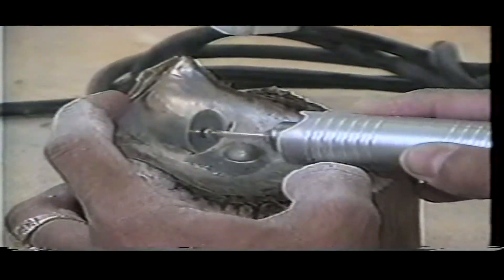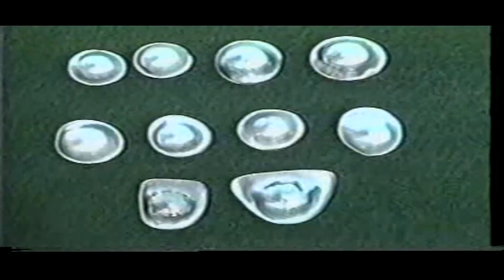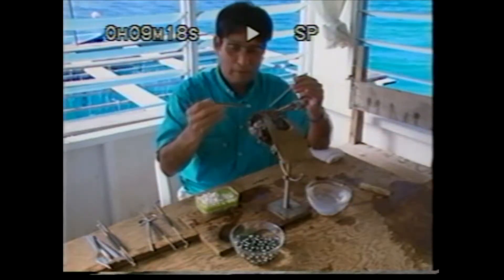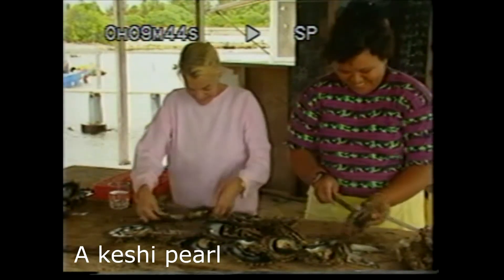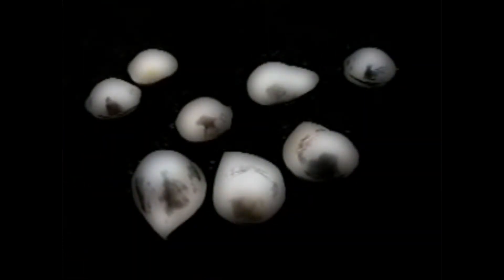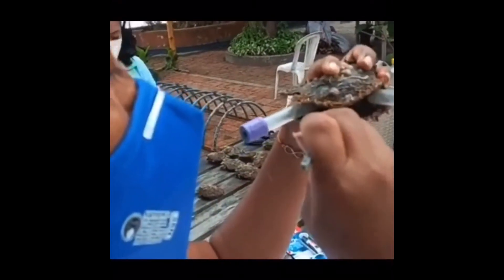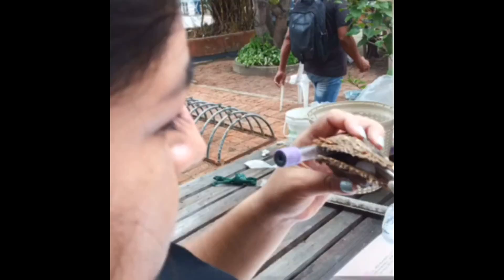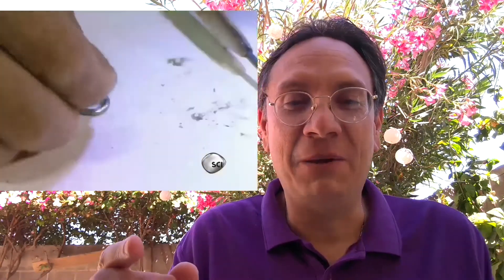Mabe Pearl Production Techniques around the World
Mabe Pearl Production Techniques from around the World!
This video features Mabe pearl production from all over, such as French Polynesia, Mexico, Ecuador and Indonesia.

Thanks to: ITESM-Guaymas, UABCS-La Paz, How it's Made, Dr. César Lodeiros and La Compagnie Perliere des Tuamotu for the video segments.

One great video to watch complete: "How it's Made: Mabe Pearls" by the "Hows it's Made" YouTube Channel